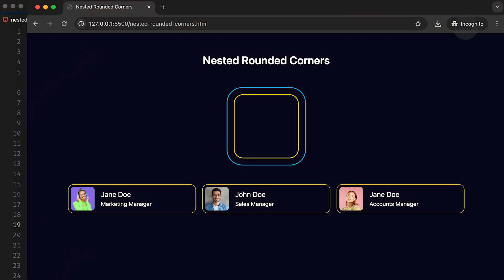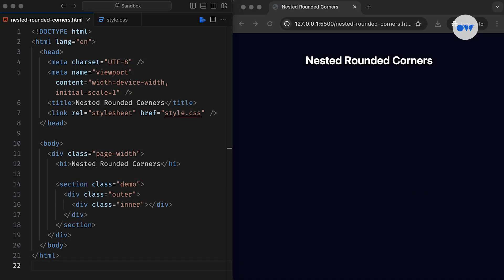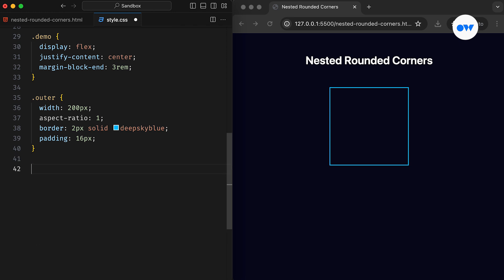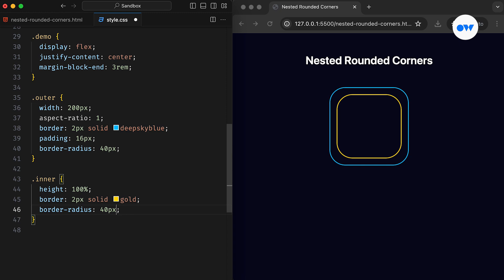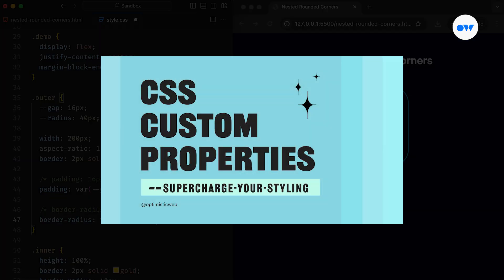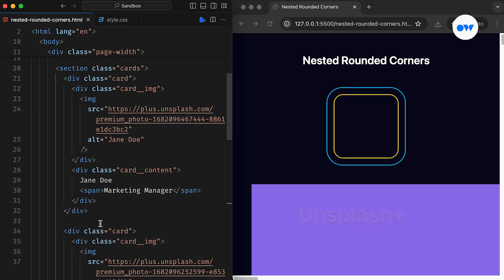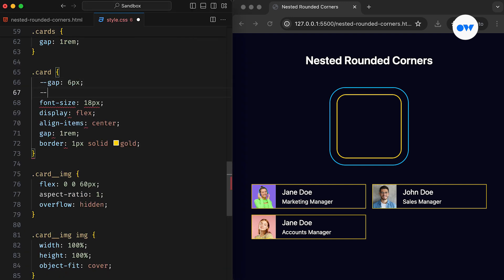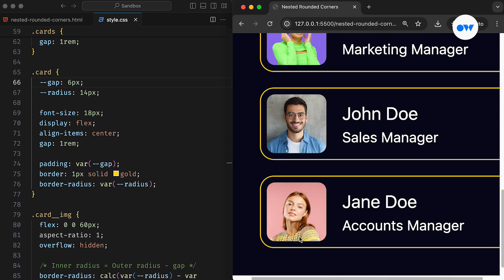Perfecting Nested Rounded Corners in CSS | Tips and Tricks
This CSS tutorial delves into the intricacies of nested rounded corners in CSS, exploring how to achieve seamless and aesthetically pleasing designs. From understanding the challenges of nested elements to implementing practical solutions, let's walk through the process step by step.

Starting with a simple demo, we demonstrate how to identify and address issues with nested rounded corners, ensuring that your web design maintains its visual integrity. You'll learn essential CSS techniques for creating nested border-radius that fit together seamlessly, even in complex layouts.

This topic covers utilizing CSS variables for efficient customization, calculating optimal border-radius values, and handling various scenarios where gaps between elements can affect corner appearance. By the end of the tutorial, you'll have a comprehensive understanding of how to master nested rounded corners in CSS, enhancing the aesthetics of your web projects with ease.

This video tutorial provides valuable insights and practical tips for achieving polished and visually appealing designs. Elevate your web design capabilities with nested rounded corners!

- Do you make this mistake with border-radius?

Chapters
00:00 Intro
00:40 Setup for the demo project
00:55 CSS solution for perfect nested rounded corners
03:39 Working on a real-world example